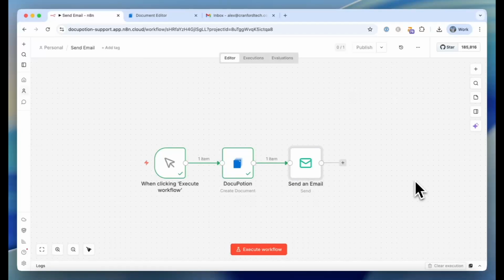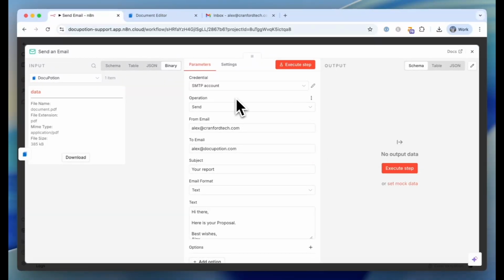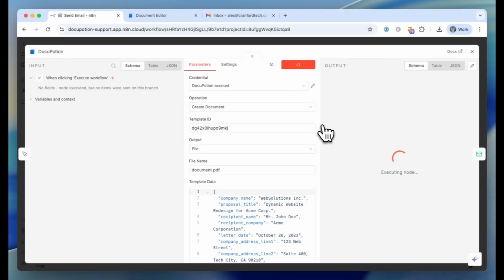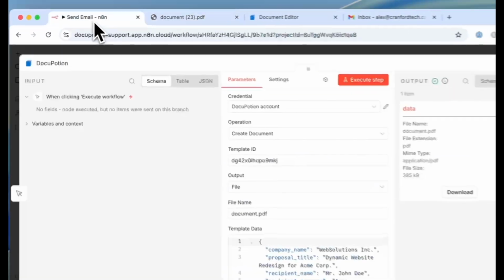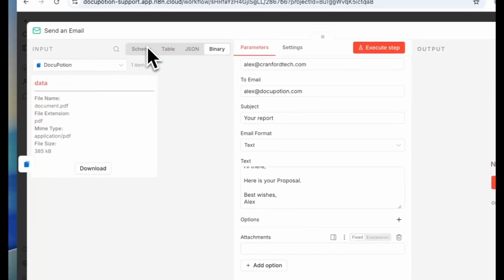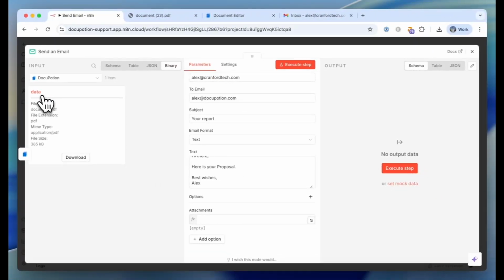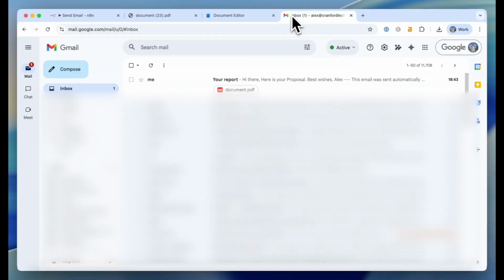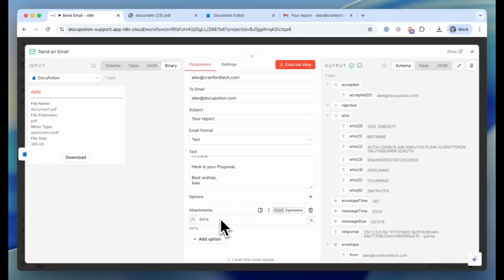Send a PDF attachment using send email node - n8n tutorial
The send email node is one of the most frequently used nodes in n8n workflows. Attaching PDFs seems like it should be easy, but there's a small trick that can lead to confusion for people using the node for the first time.

In this video we show how you can attach a PDF (generated from a DocuPotion template) by typing the name of the binary in the attachment field.

Links
🧪 DocuPotion